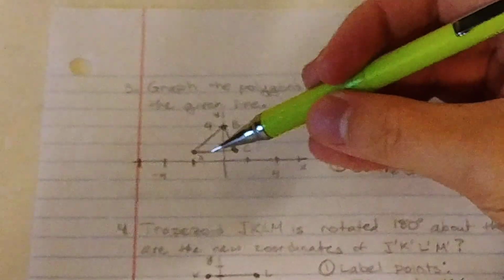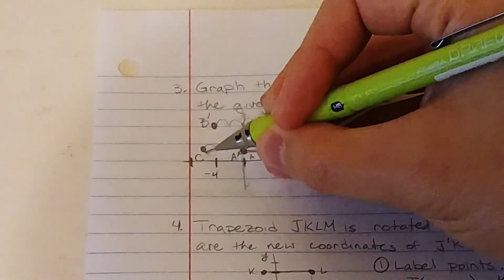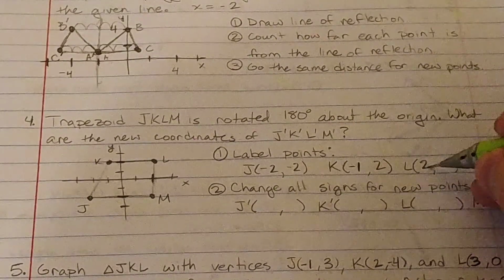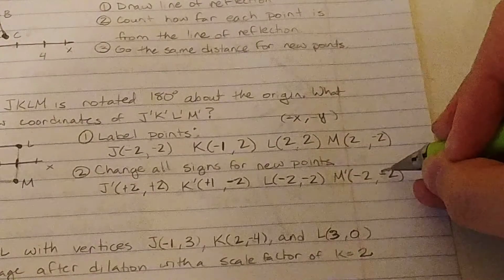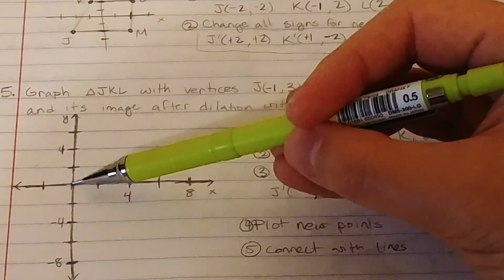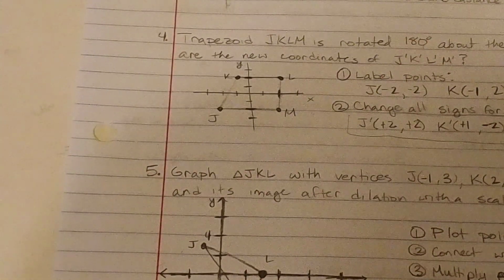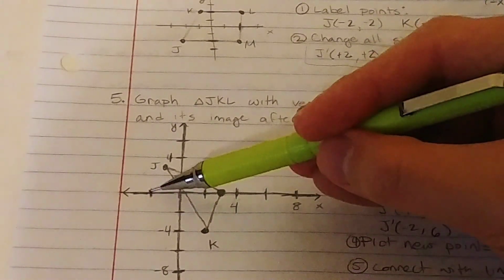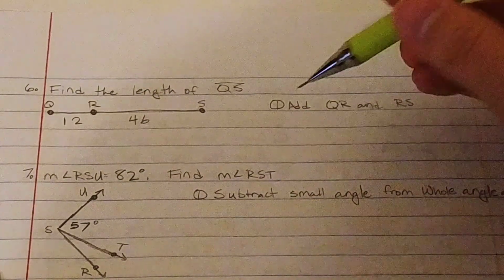Geometry Review of CH. 4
Review for CH 4